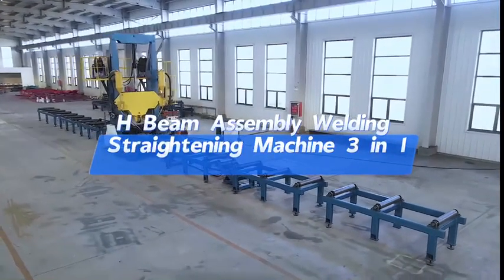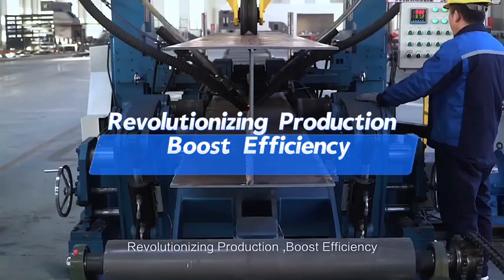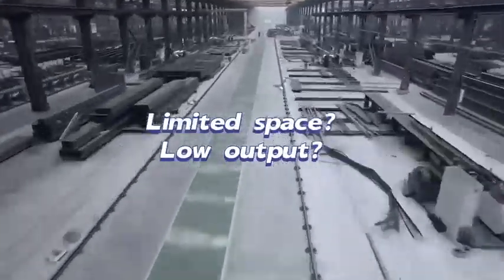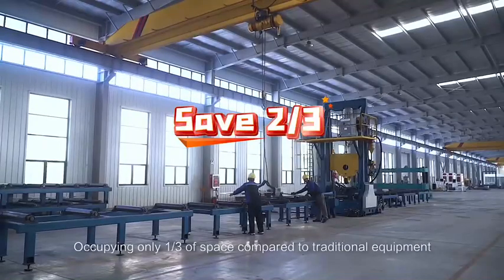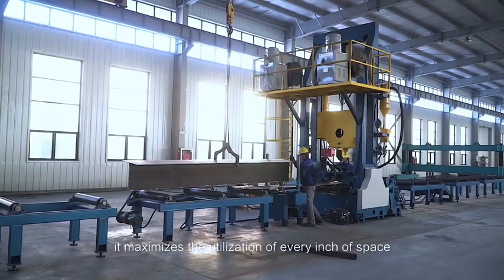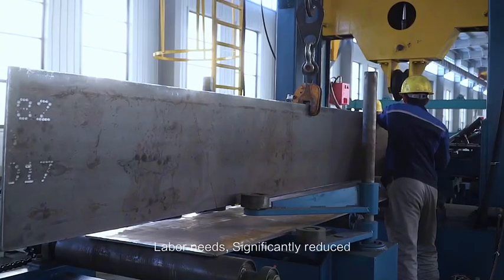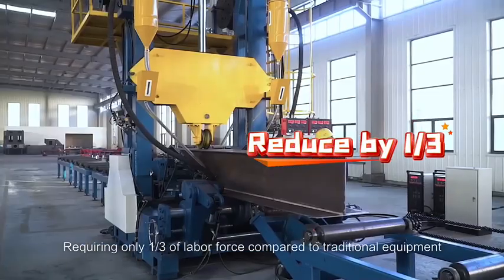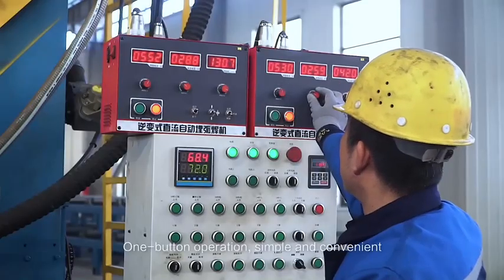H Beam Assembly Welding Straightening Machine 3 in 1: Revolutionizing Production ,Boost Efficiency !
Limited space? 🏢 Low output? 📉 Please try our H beam assembly welding straightening machine !
Occupying only 1/3 of space compared to traditional equipment, 💪 it maximizes the utilization of every inch of space.
Labor needs? Significantly reduced!
Requiring only 1/3 of labor force compared to traditional equipment, 👥 it boosts production efficiency.
One-button operation, simple and convenient, 🔧 making your production process easier and more efficient!
Innovative Technology, leading the future of production.
🚀Choosing us is choosing efficiency and excellence!